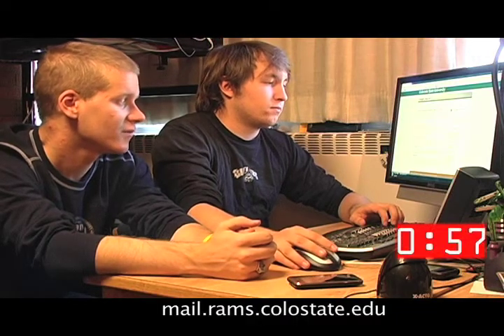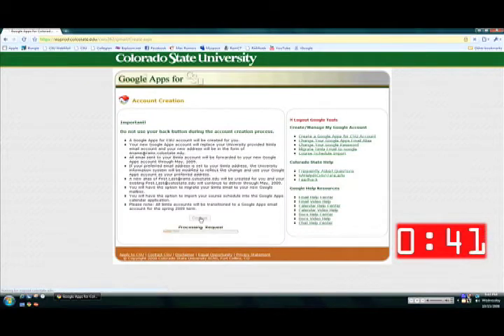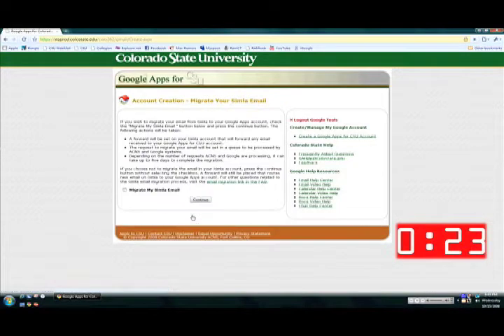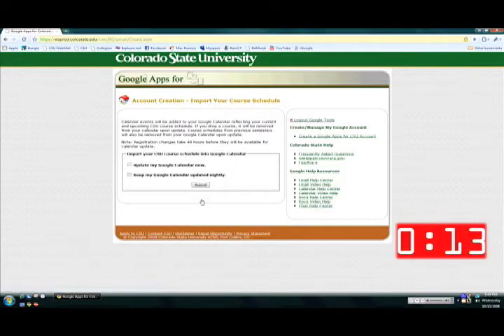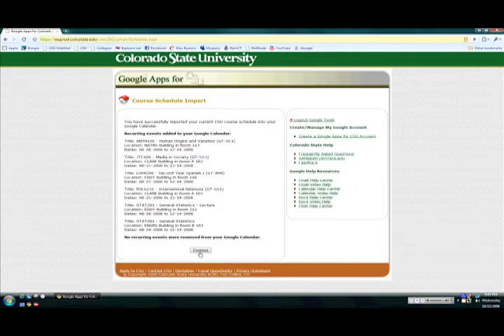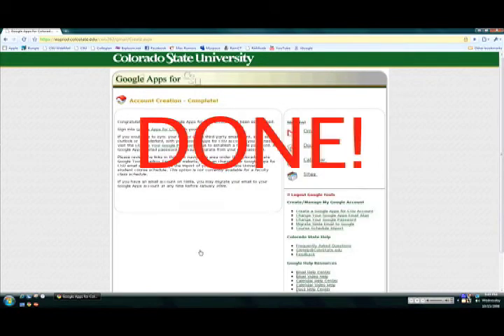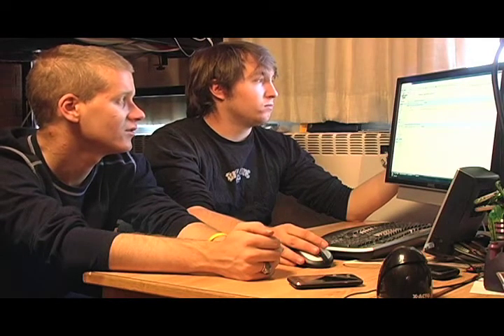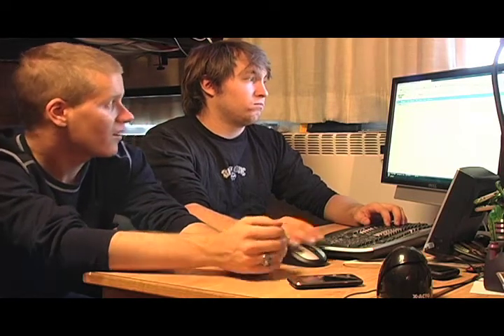Switching from Webmail to Google Apps - Colorado State U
CSU is switching mail systems. Look here for instructions on how to do it, its benefits, and of course, your weekly tech news!